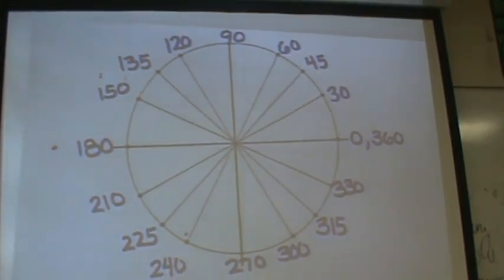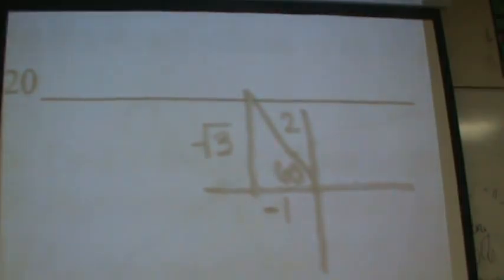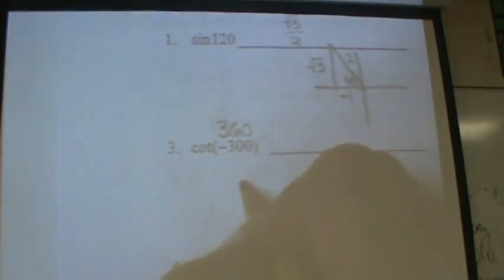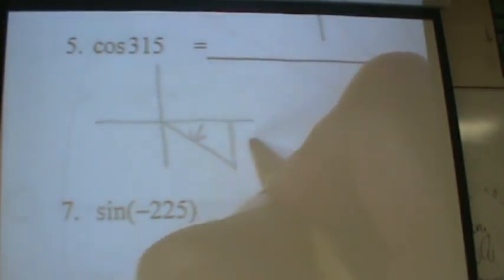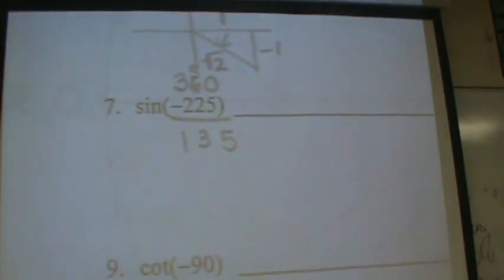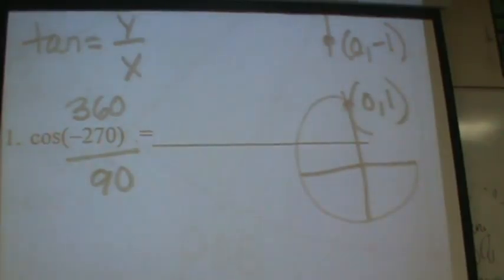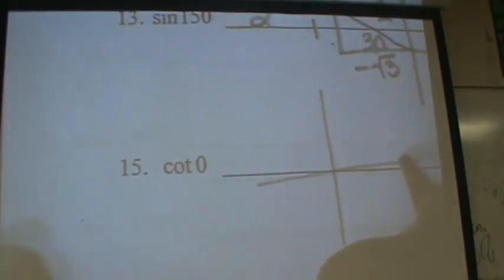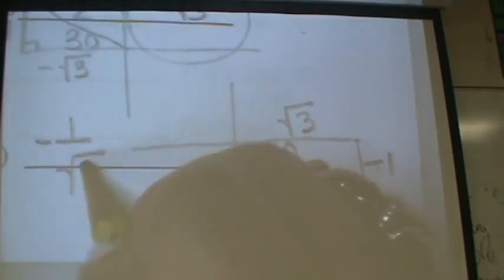2015 May 11 Algebra 2 Year 2 13.2 Day 2 Homework